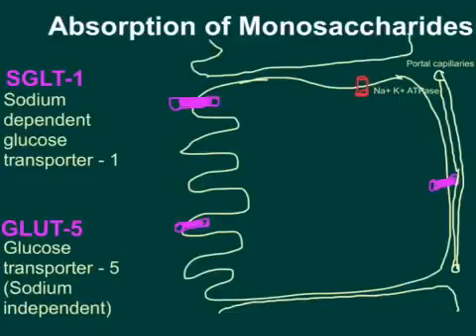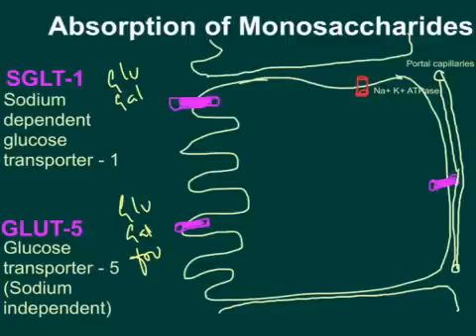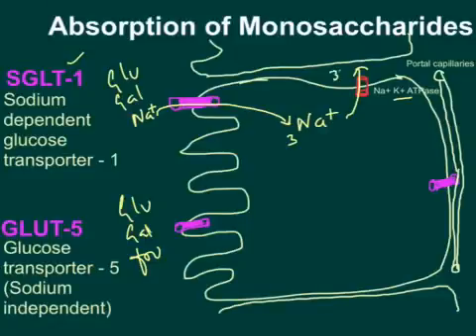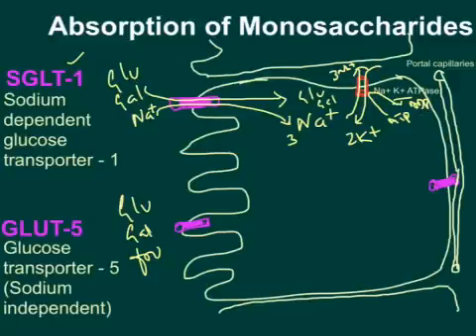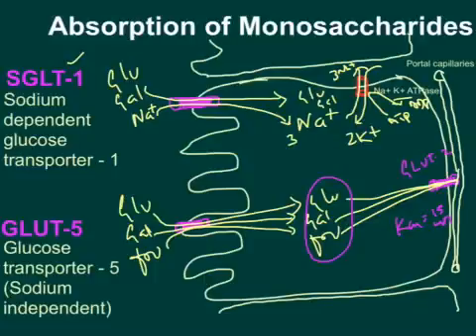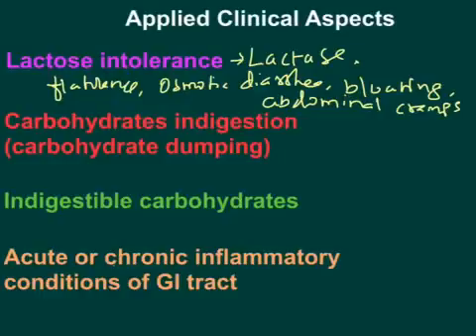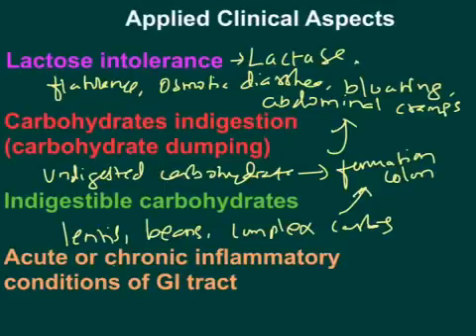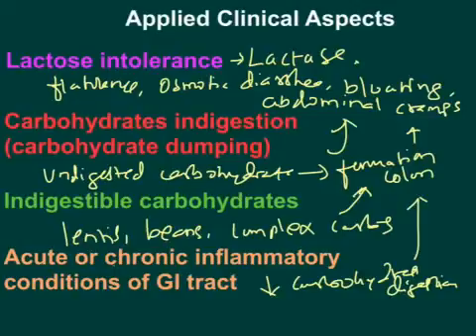Absorption of Monosaccharides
In this video I have explained the process of absorption of monosaccharides in the duodenum and jejunum. Two transporters absorb monosaccharides like glucose, galactose and fructose, they are SGLT-1 and GLUT 5. SGLT-1 works in a sodium dependent manner and GLUT 5 works in sodium independent manner. GLUT 2 on the basal side transport these monosaccharides out into portal vessel. Na-K ATPase on the basolateral side helps SGLT-1 to function optimally. Lactose intolerance can occur due to lactase deficiency leading to osmotic diarrhea, abdominal cramps and flatulence. Carbohydrate indigestion, and carbohydrate dumping could lead to osmotic diarrhea.